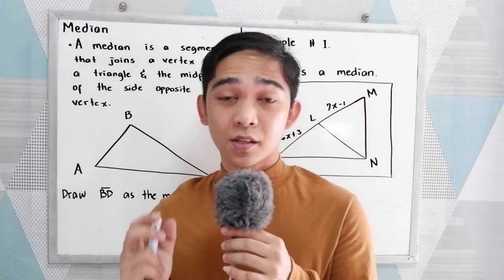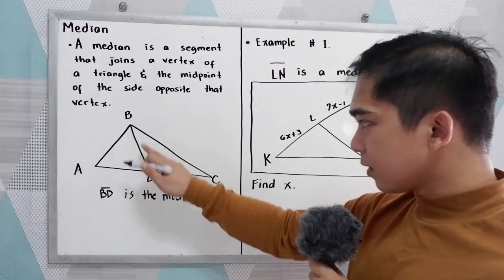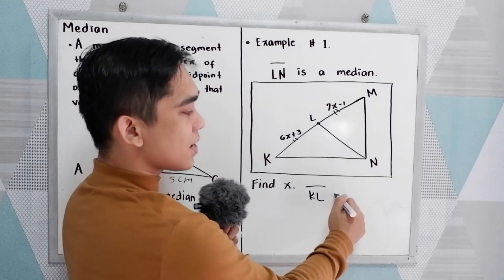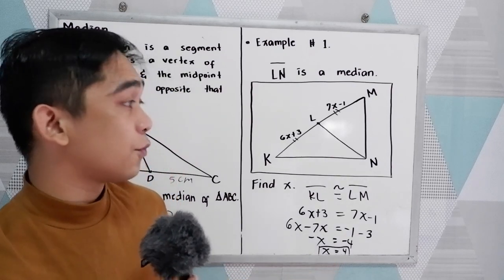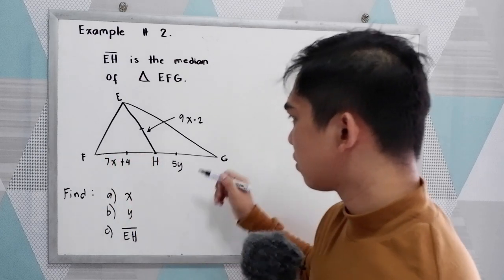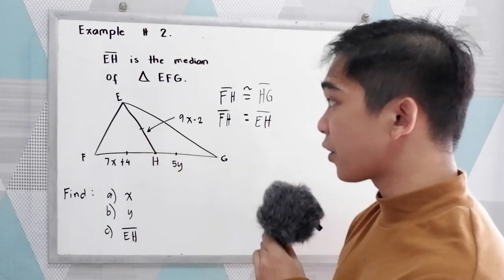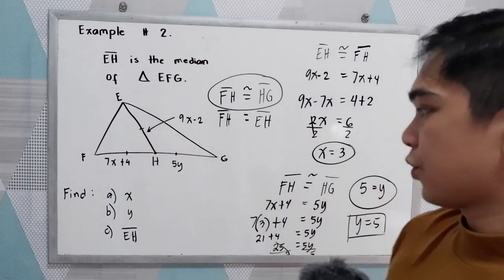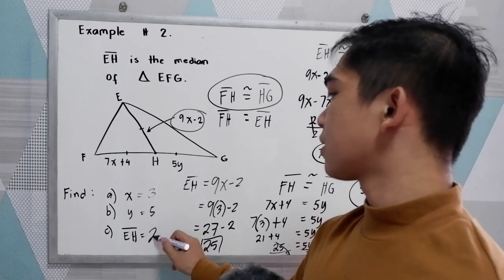Median of a Triangle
In geometry, a median of a triangle is a line segment joining a vertex to the midpoint of the opposite side, thus bisecting that side. Every triangle has exactly three medians, one from each vertex, and they all intersect each other at the triangle's centroid